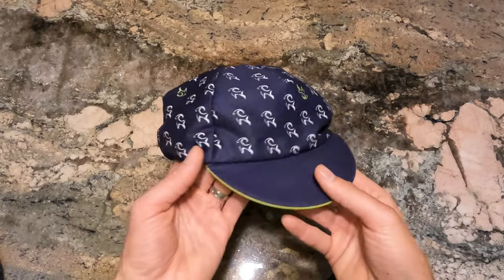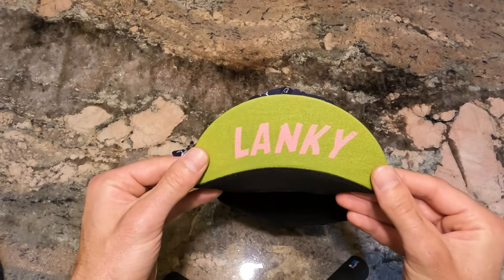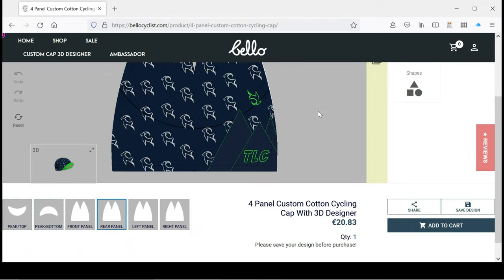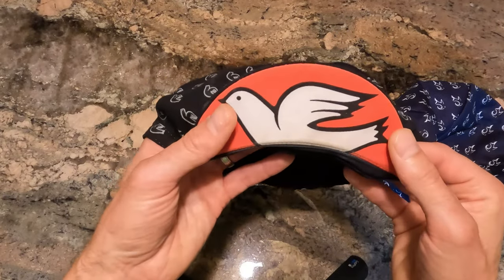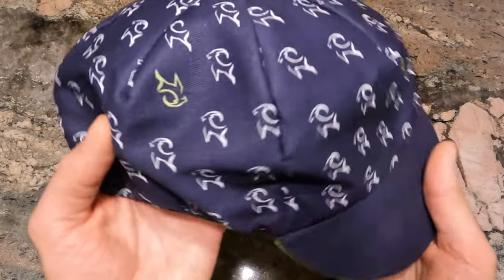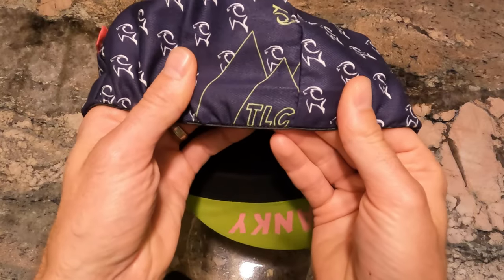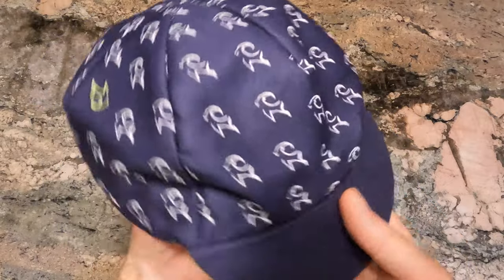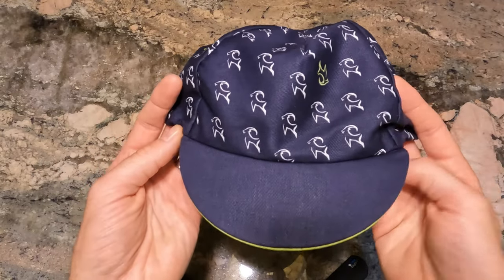I Designed a Custom Cycling Cap from Bello Cyclist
I decided to create my own custom cycling cap! Using the custom cap 3D designer from the Bello Cyclist, I was able to create and order a single, personalized cycling cap. Pretty sweet! The process was easy and relatively idiot-proof, even I could not mess this up. I talk a bit about my inspiration for the cap as well.

Colors were a bit different than the model, but overall, I'm happy with the results.